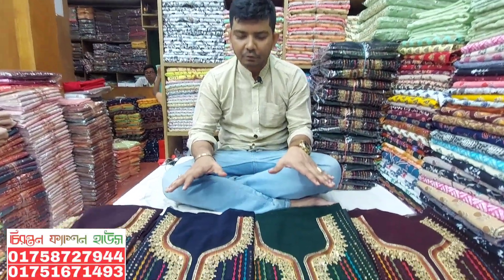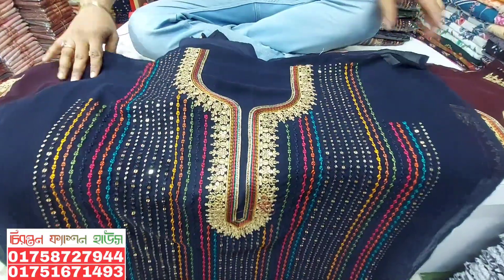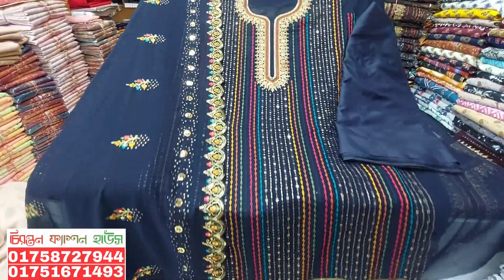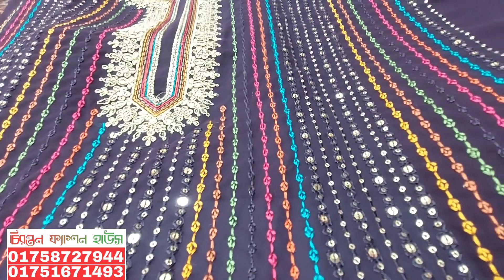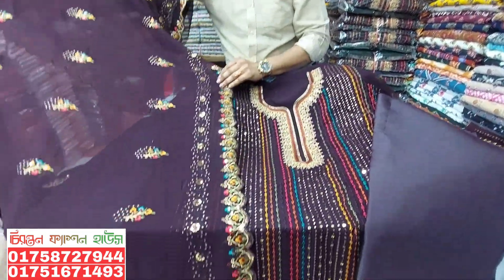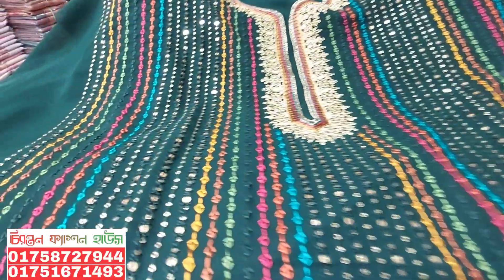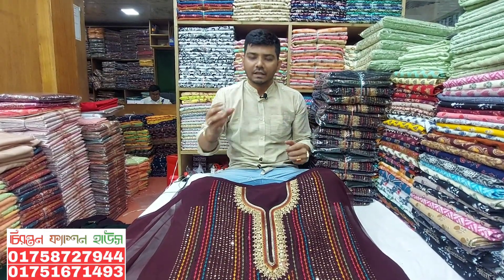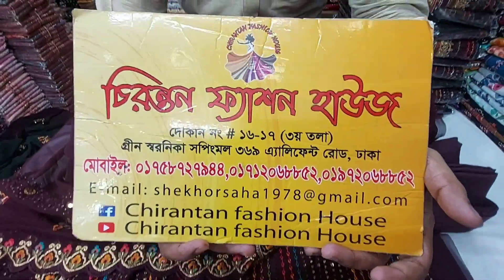ঈদের সেরা দিল্লি বুটিক থ্রি পিস কালেকশন।Indian three piece collection for Eid 2023.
🏢ঠিকানাঃ

➡️চিরন্তন ফ্যাশন হাউস
☑️গ্রীন স্মরণিকা শপিং মল।
☑️তৃতীয় তলা,
➡️দোকান নং -16, 17 এলিফ্যান্ট রোড ঢাকা 1205।
☑️আমরা সারাদেশে পাইকারি ও খুচরা বিক্রি করে থাকি।